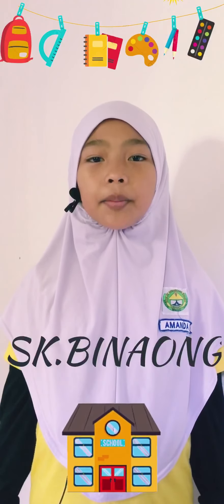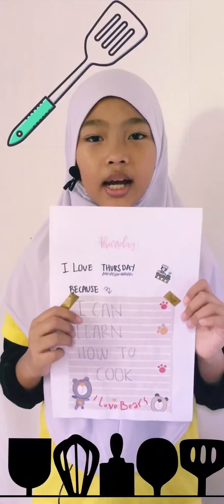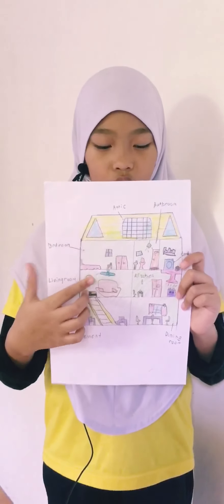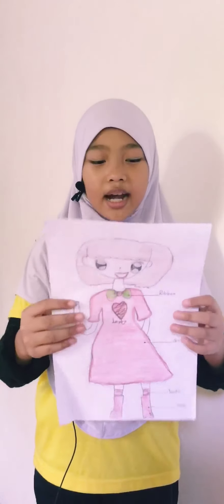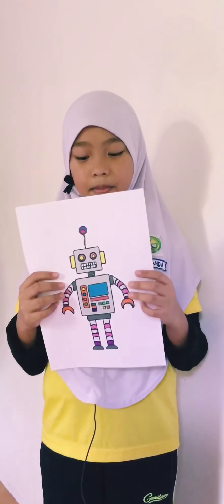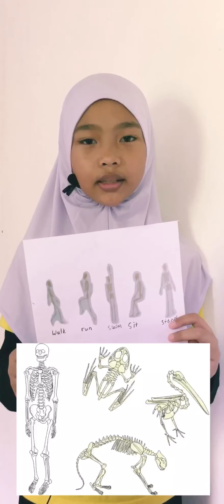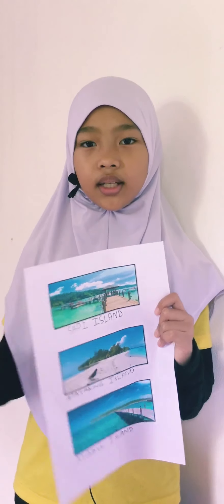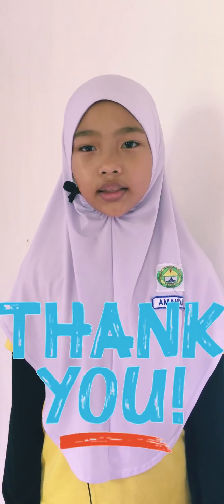Project Based Learning (PBL)Ammanda Hazelyn Bt.Ahamat by Teacher Ervina Thien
PBL 2020 YEAR 2 HARVARD. 😍
My excellent student in English Language. Congratulations to her parents and family for their effort in creating this video. This is an excellent achievements for a small school in rural area or Keningau. All the Best👍